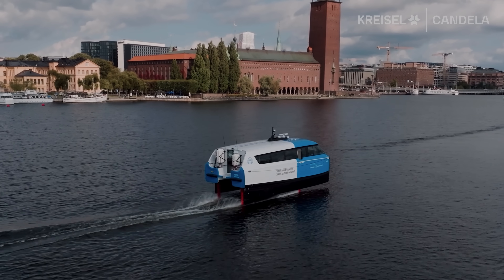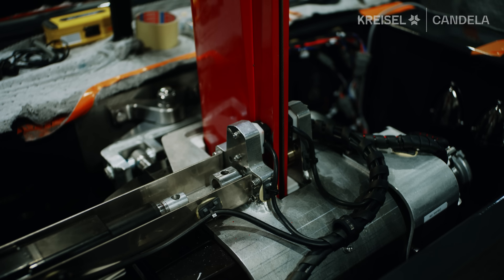Battery powered hydrofoil ferry - Safe and efficient marine application - KREISEL + Candela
Flying high with hydrofoil marine technology.
Candela electric ferry powered by KREISEL batteries.

Our customer @Candelaboats tells his story about what to look out for when developing the future of marine travel. Their team likes to say: Candela P-12 is the world’s most efficient ferry.

Proud to be the supplier of high-performance battery systems that provide Dynamic Performance Management in combination with patented KREISEL immersion cooling technology for this innovative electric boat.

Gustav Hasselskog (CEO and Founder of Candela) and Gustav Storck (Lead Powertrain Engineer Candela P-12 ferry) are talking about all technical aspects around this great marine application.

Focusing on:
- DNV safety certification
- Performance
- Gravimetrical energy density

KREISEL Electric battery systems deliver great lifetime, stunning performance and optimum safety for the electrified off-highway & marine market. With KREISEL, OEMs are equipped to lead the charge in the electrification wave across land and sea.